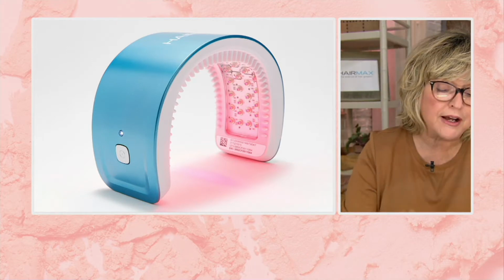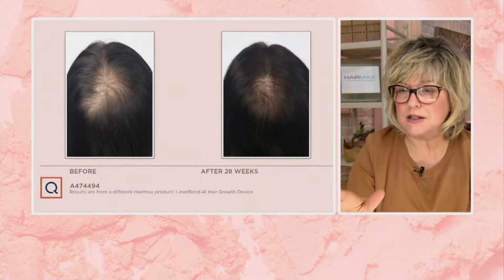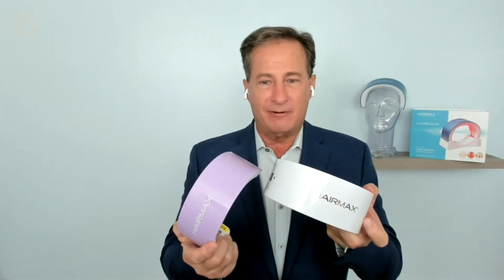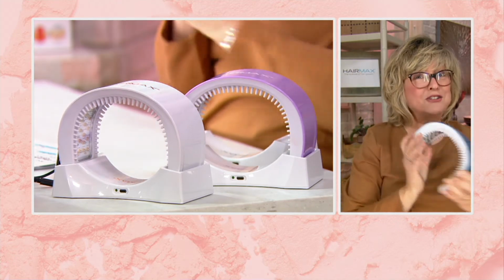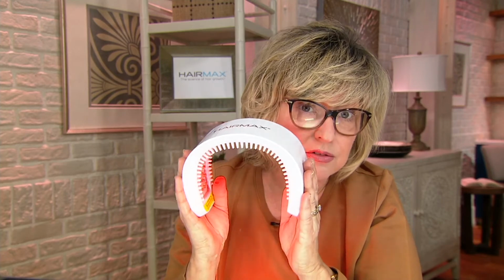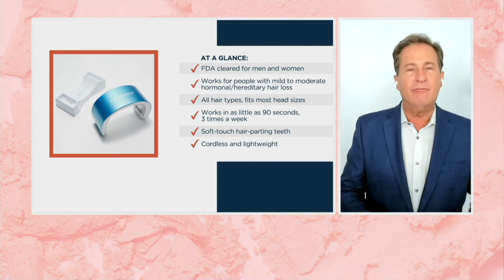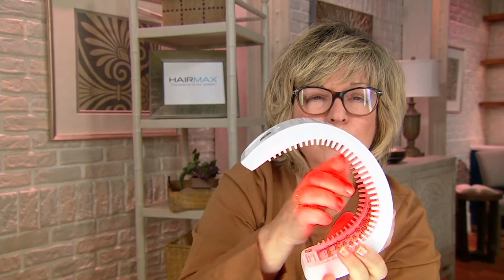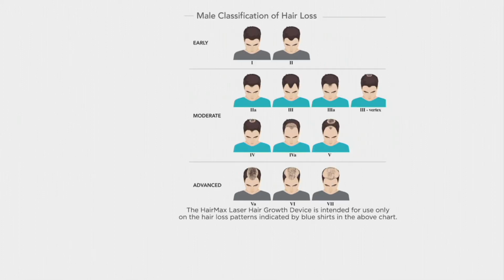HairMax LaserBand 82 Comfortflex Hair Growth Device on QVC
HairMax LaserBand 82 Comfortflex Hair Growth Device